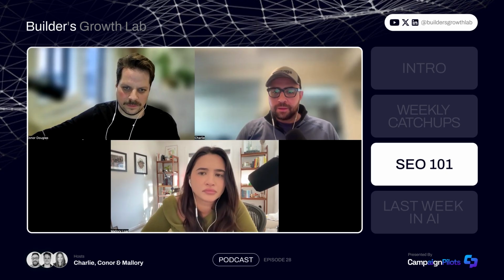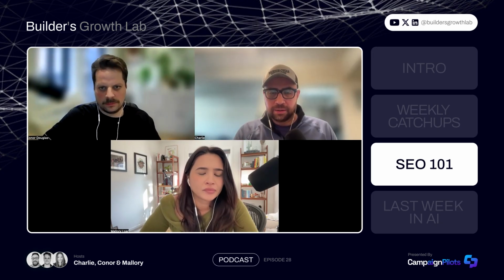Stop Relying on Luck - Build an SEO Engine That Delivers | Episode #28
The moment yall have been waiting for.  The SEO 101 episode.  We start by talking turkey day, then get right into the SEO discussions.  Charlie talks SEO fundamentals (content/technical/backlinks) like parent/child pages, title tags and keywords.  How to do keyword research, have a clean domain and rank a new website.  Hint... new website are brutal to rank so buy (if possible) an old domain and clean it up for your own.  We end with last week in AI with app pricing fundamentals, when to raise capital for your AI company & AI platforms and their adverts.